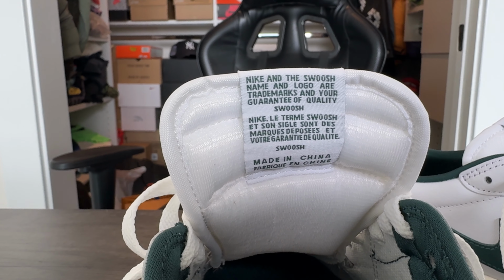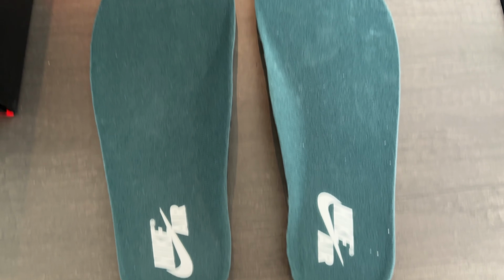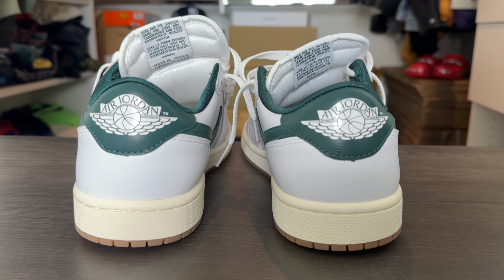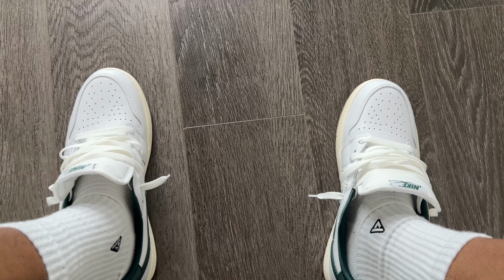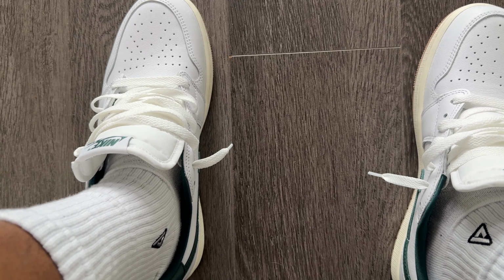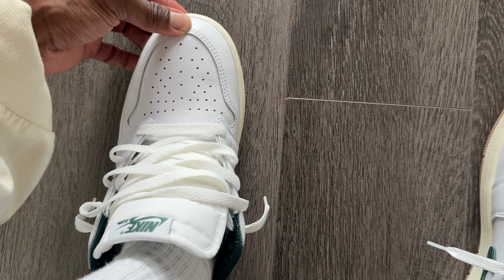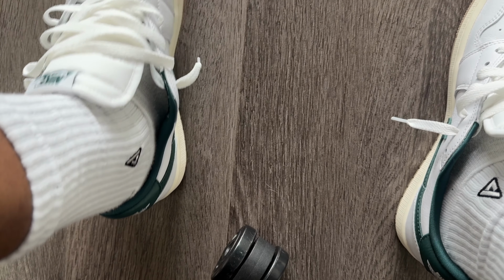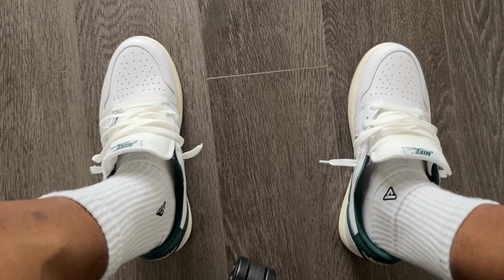Air Jordan 1 Low Oxidized Green on Feet Review